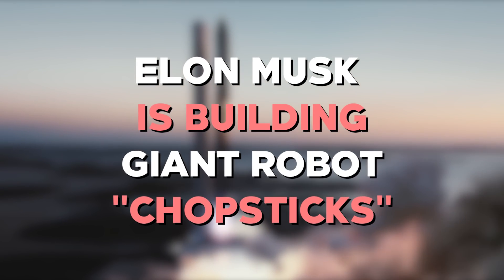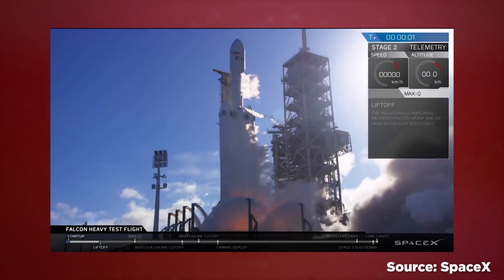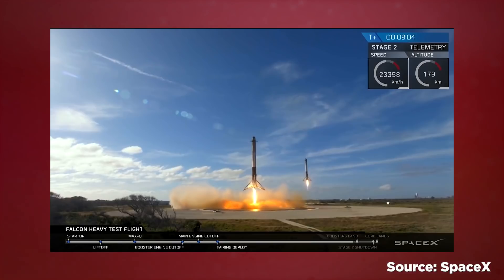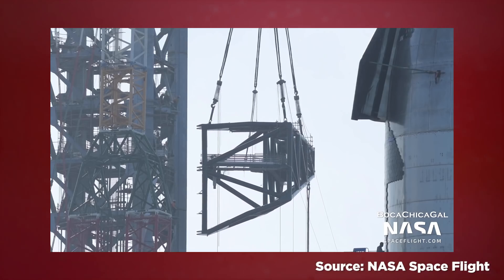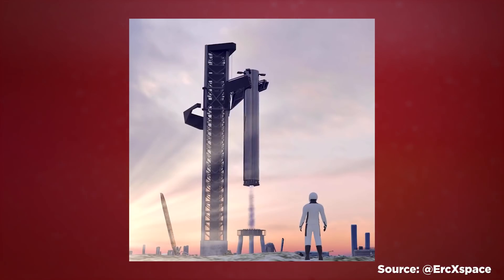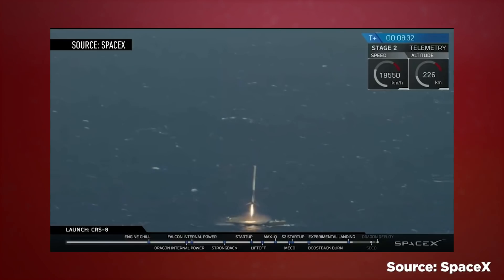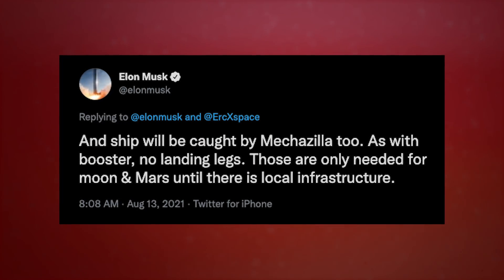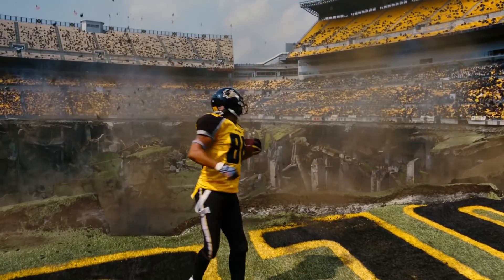Elon Musk Is Building Giant Robot “Chopsticks” to Catch Spaceships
Chopsticks can be a handy tool for eating sushi, pretending you’re a walrus, and if you’re Elon Musk, catching spaceships. The latest venture from Musk and SpaceX involves a new method of catching their boosters after launch with the assistance of some robotic arms. Dan breaks down all the details on today’s episode of Nerdist Now!